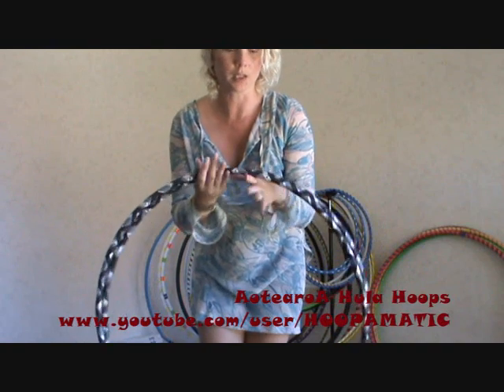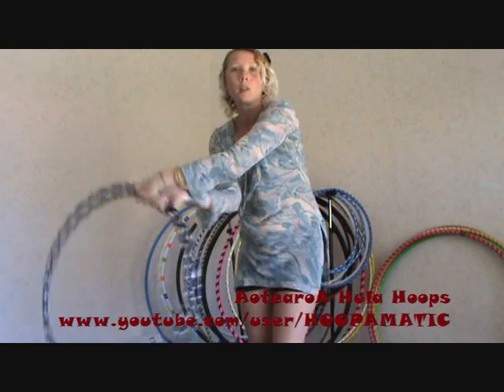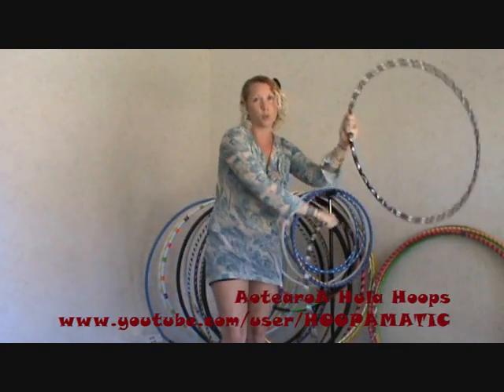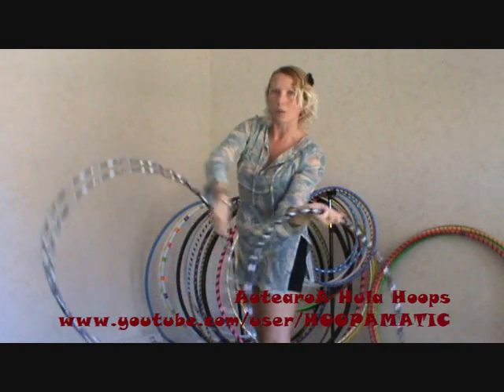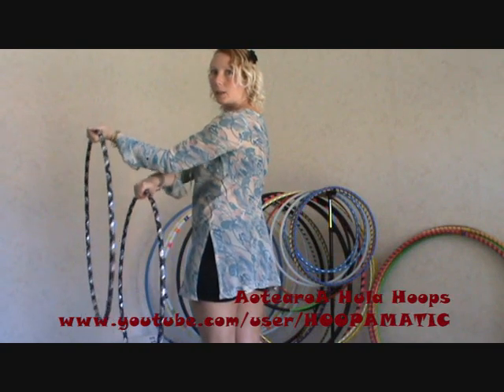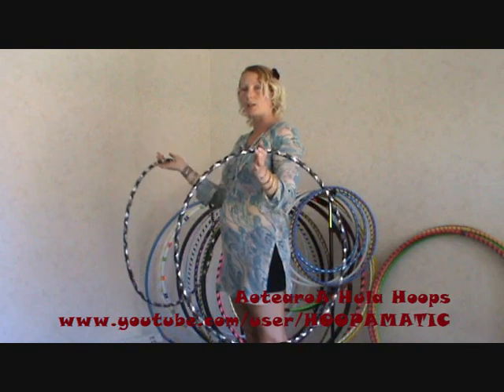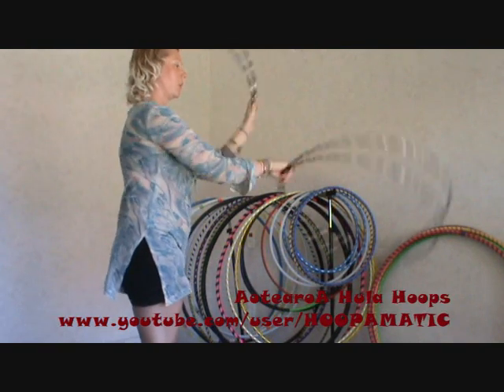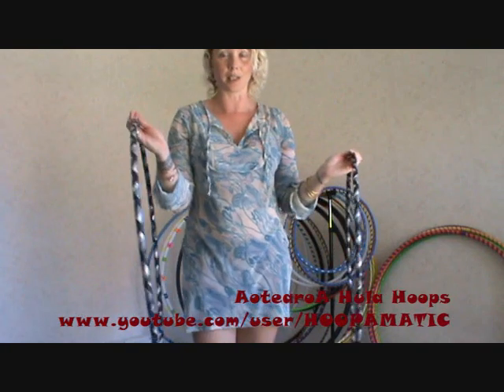Chase weave OR 2 beat weave Tutorial with the Hoops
Hey Hoopers and Twin Poi Hoopers

This is My Tutorial on the Chase weave Or 2 beat weave
With the Twin Poi Hoops or Mini hoops
Learn this move its the door way to so many tricks

HOPE  this help People out there

Auckland ,New Zealand Hula Hoops